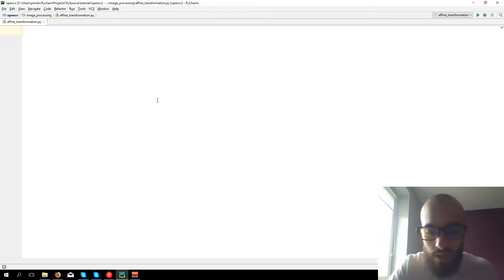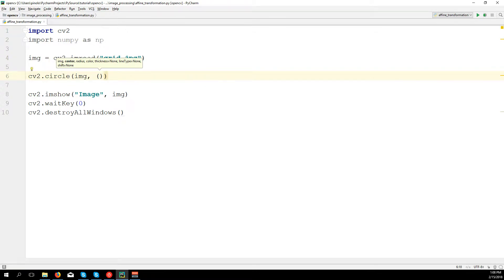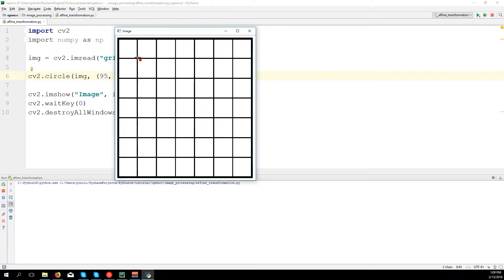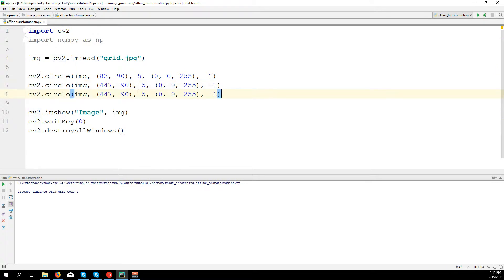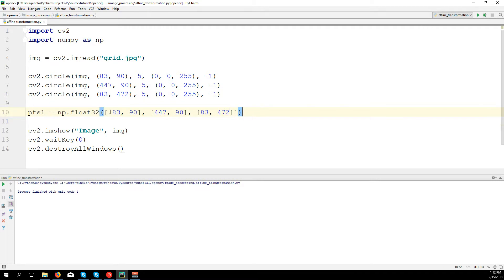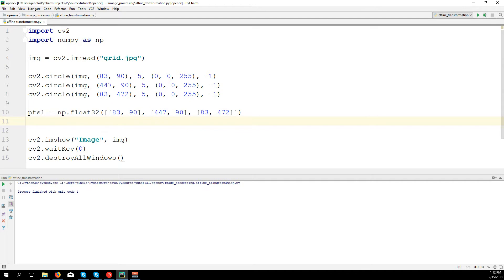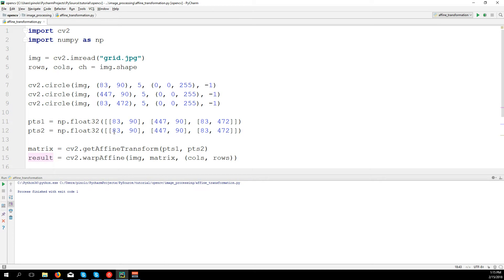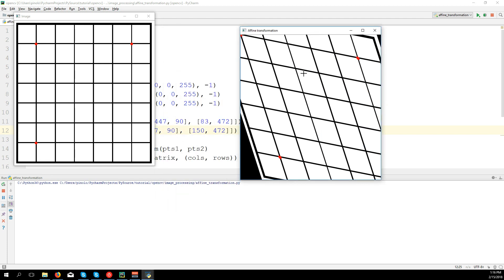Affine transformation – OpenCV 3.4 with python 3 Tutorial 14